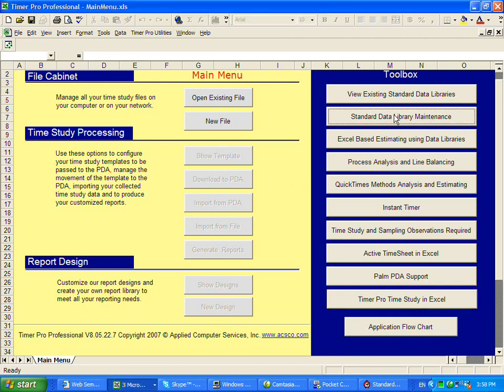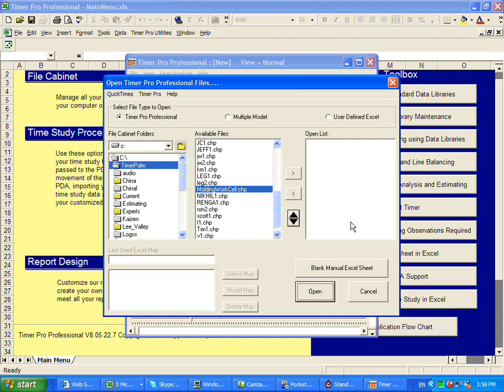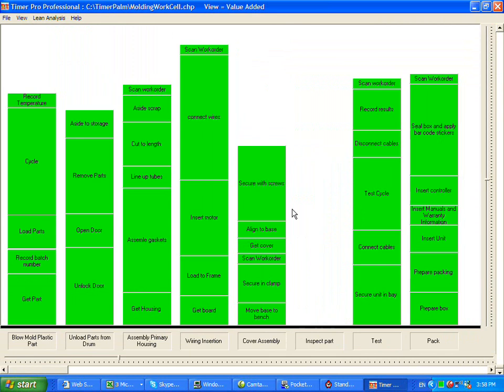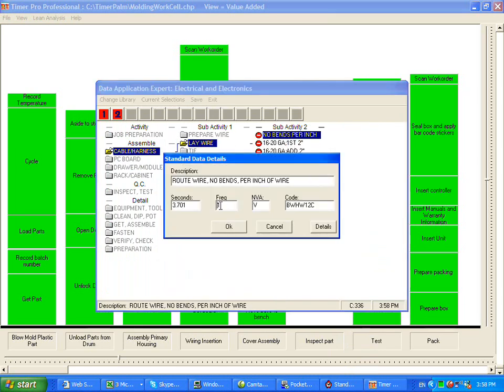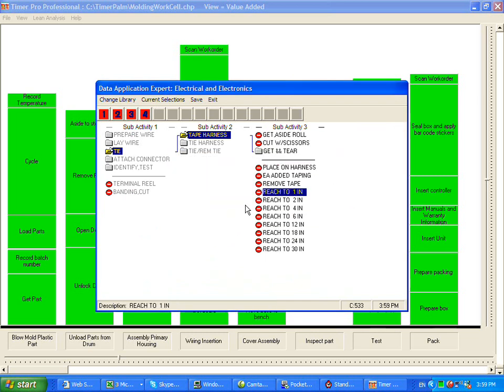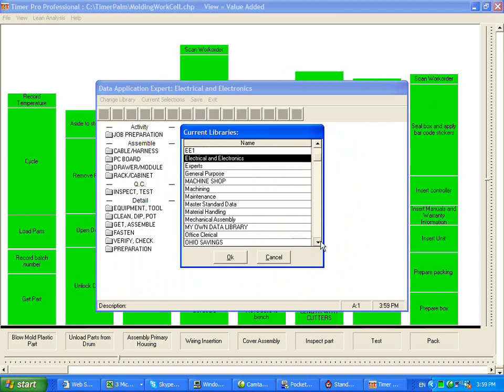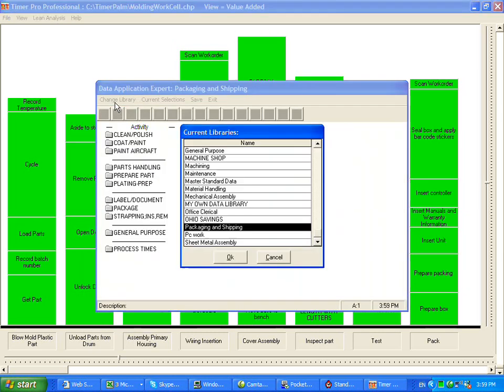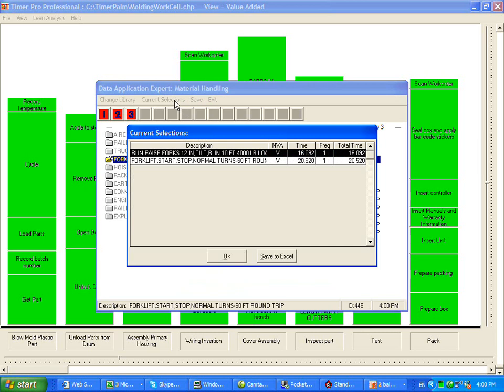UsingStandardDataLibrariesforLineBalancing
Timer Pro - Standard Data Libraries - Using Standard Data Libraries for Line Balancing